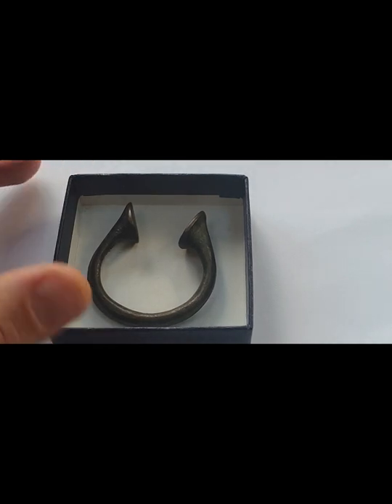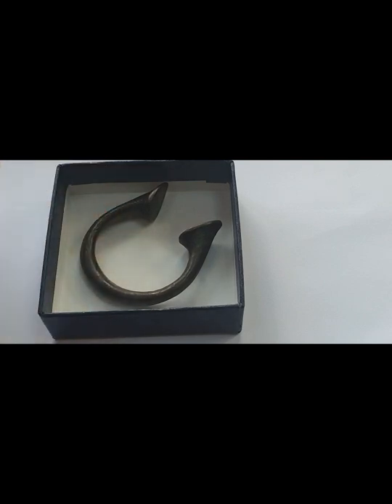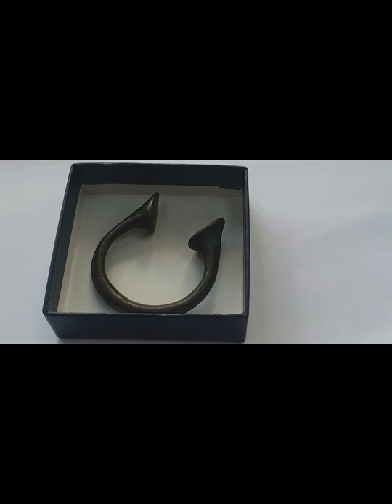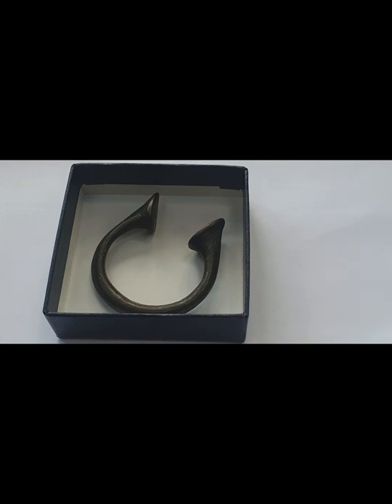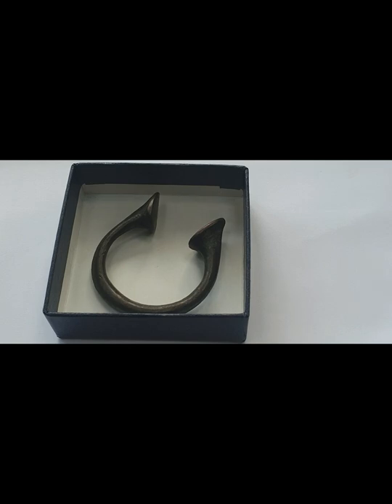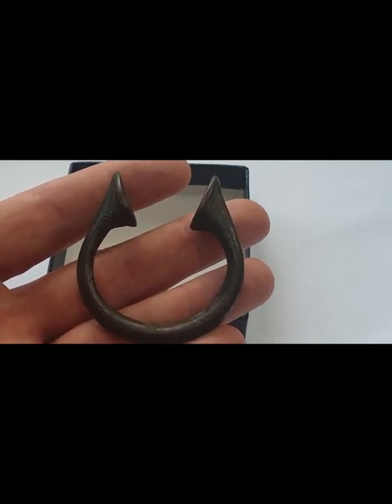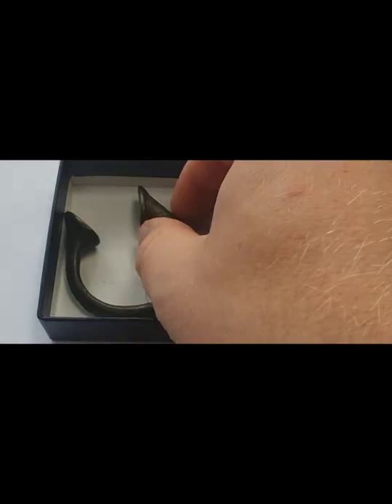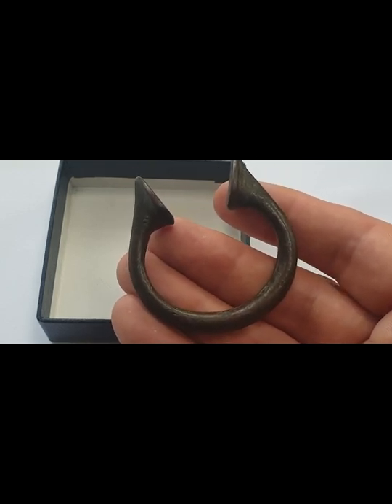The Price of a Slave, Manillas😢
In this video we explore the horrifying price put on a humans life and the involvement of Manilla in the slave trade.